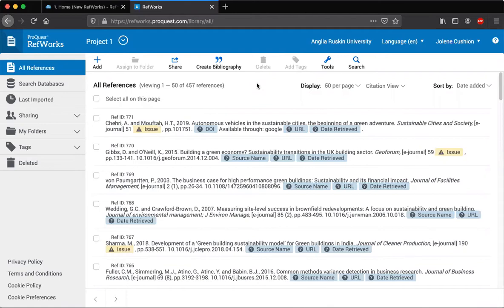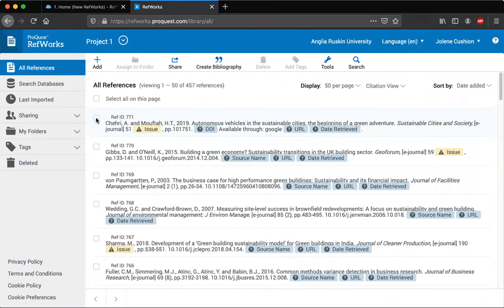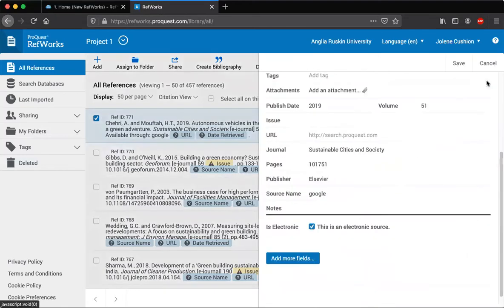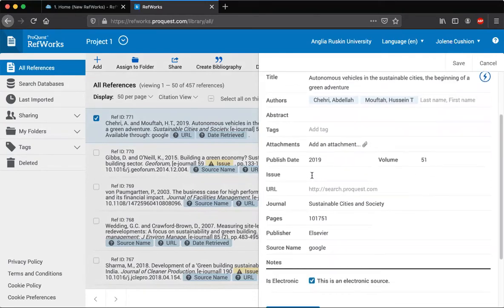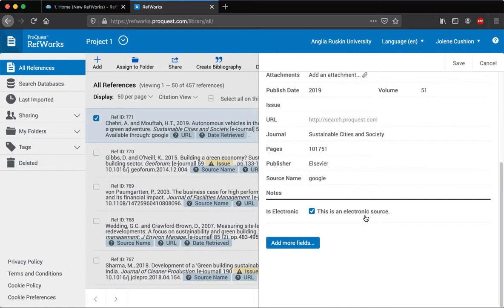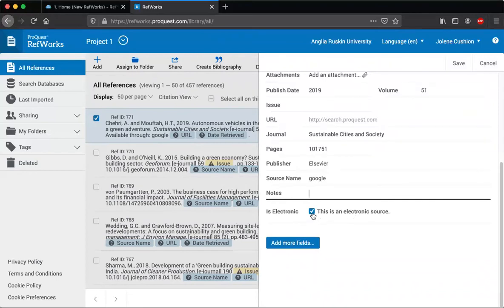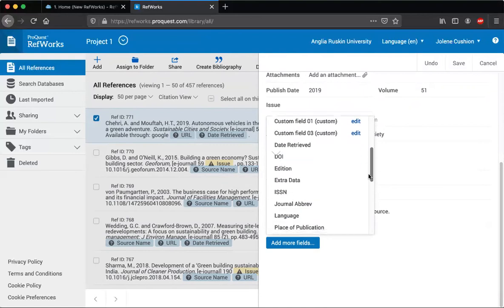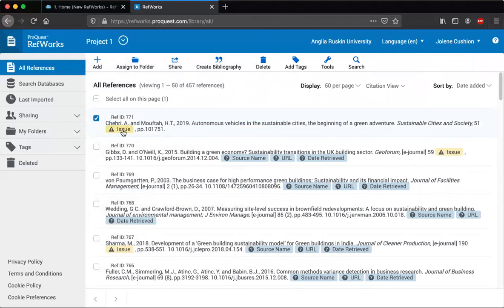Editing a record in Refworks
Further information available in the Refworks Guide: 4. Editing your references
Harvard users, please note Cite Them Right - Harvard is now the official style in use at ARU (Not Anglia Ruskin Harvard Style). You can select this as your Citation View.